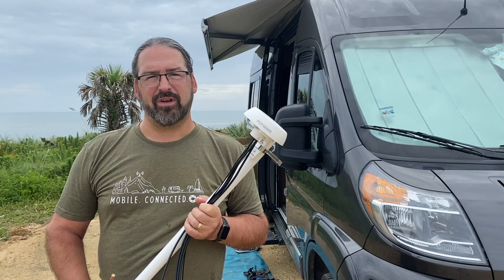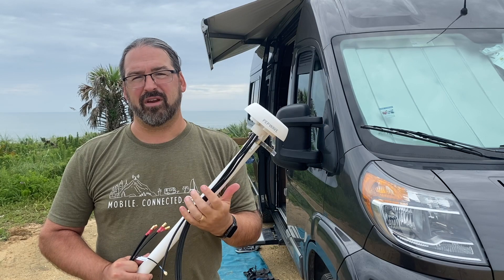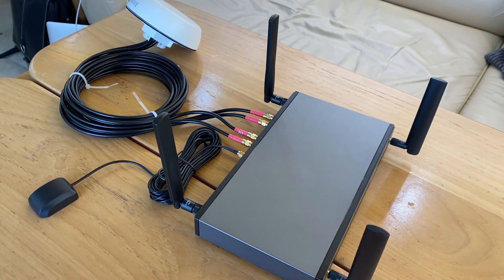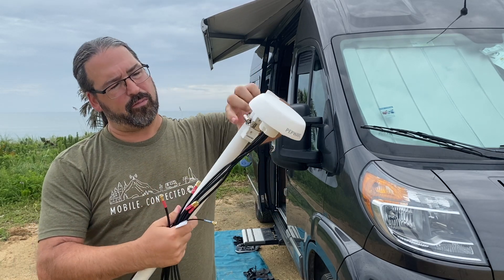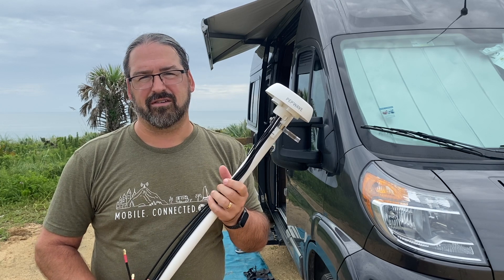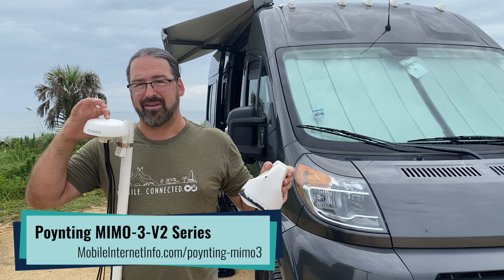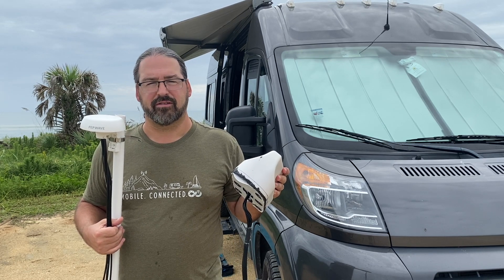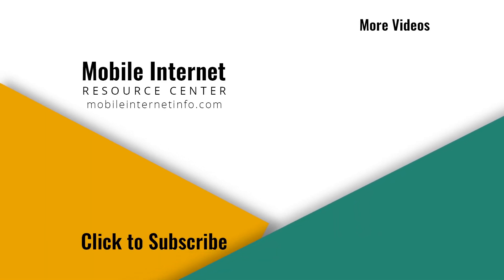Pepwave Puma 401 4x4 Cellular MIMO Antenna - Sub-6 GHz 5G & Band 71 Support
A first look at the brand new Pepwave Puma 401 4x4 MIMO antenna for use with cellular embedded routers. This new all-in-one low profile antenna for vehicles has 5G-Ready with support for all LTE bands and Sub-6 5G spectrum from 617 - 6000 MHz.  Including T-Mobile's long range Band 71.

It's designed for pairing with Pepwave's Cat 18 4x4 and dual modem 2x2 cellular embedded routers.

We've had this antenna in active testing since mid-July and our premium members (who fund our evaluation time) can follow along.

This antenna has been provided to us by Pepwave, but we receive no funding from them to create this video or evaluate their gear.